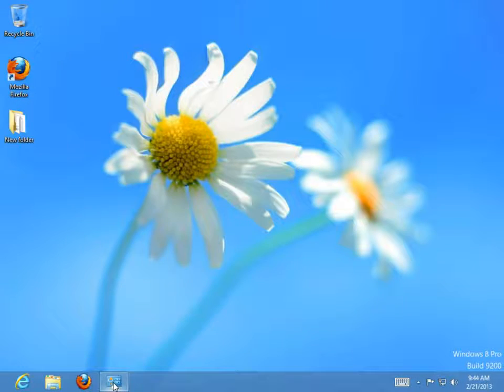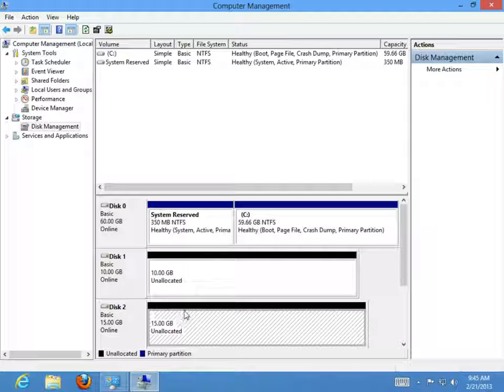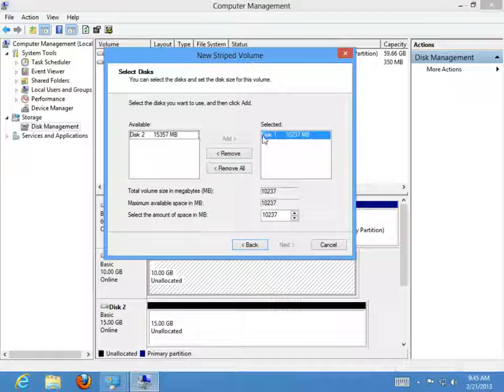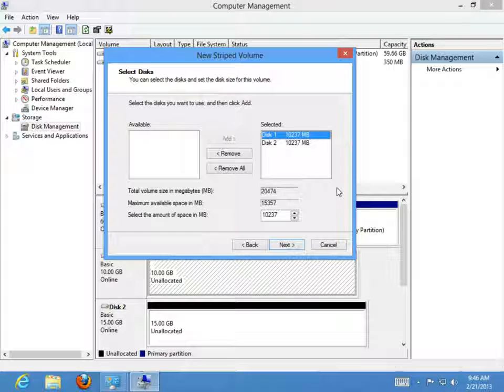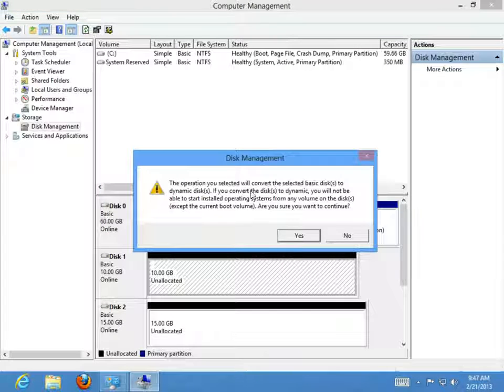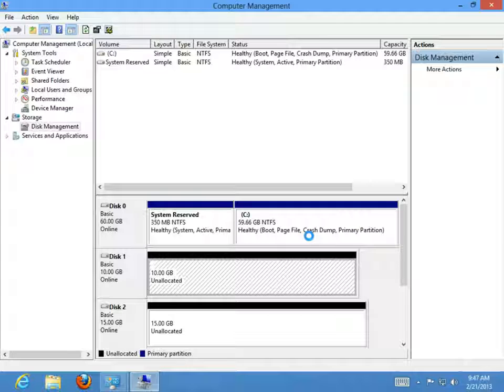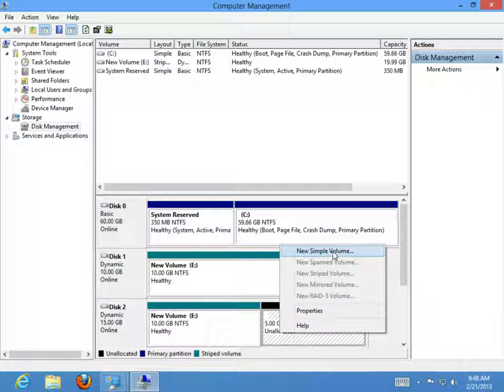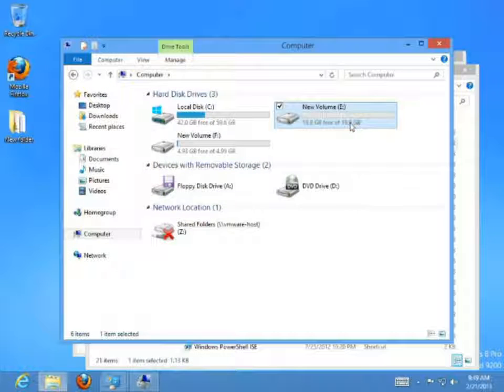How to create a striped Parition in Windows 8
There are five well know volume/partition types in existence. Simple, Spanned, Striped, Mirrored, and RAID-5. Each with their benefits and drawbacks, however, this post will focus on how to create a striped volume in Windows.